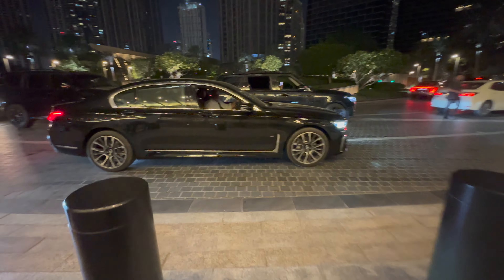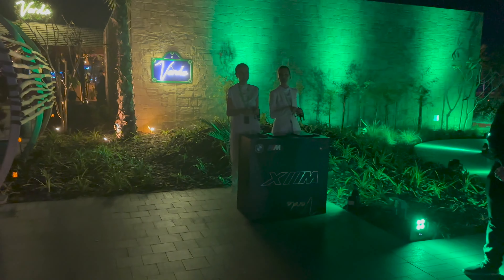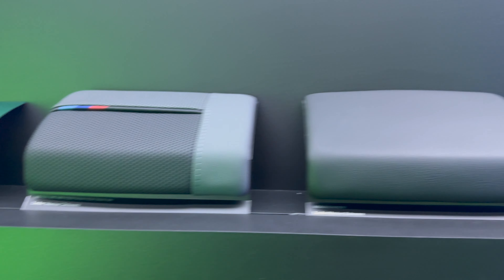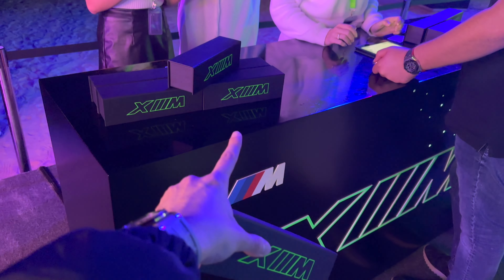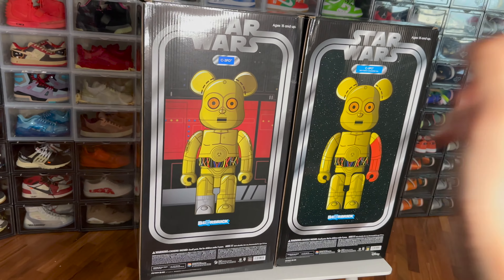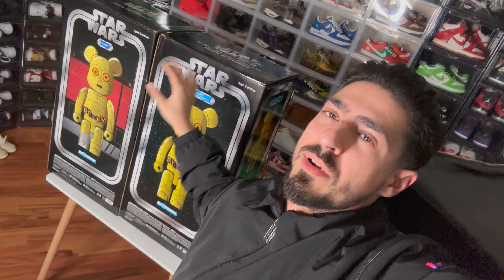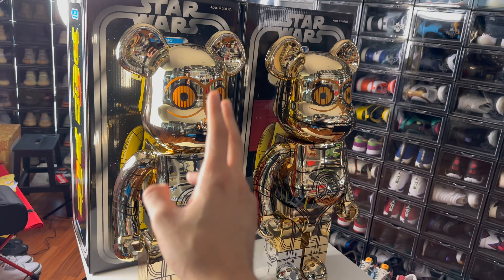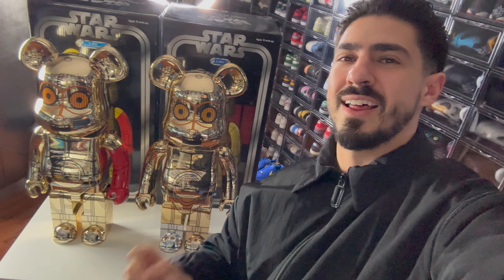FIRST LOOK AT THE ALL NEW BMW XM + MY LATEST BEARBRICK PICK UPS !!